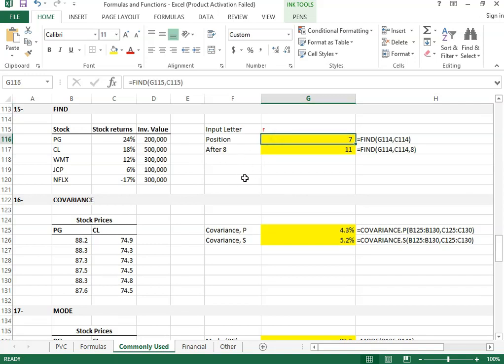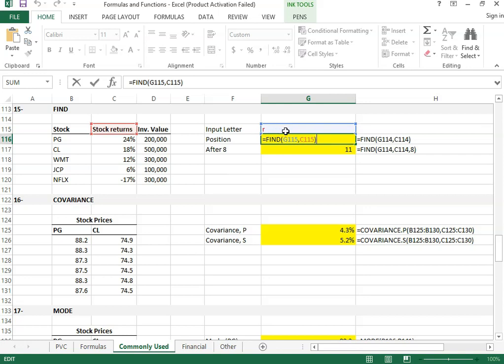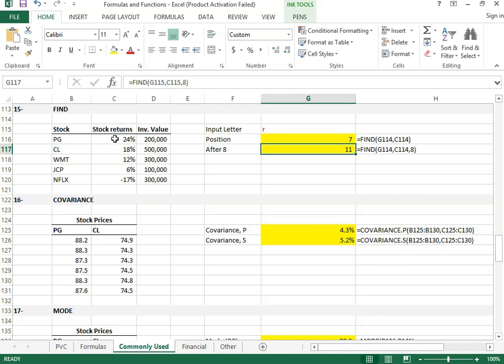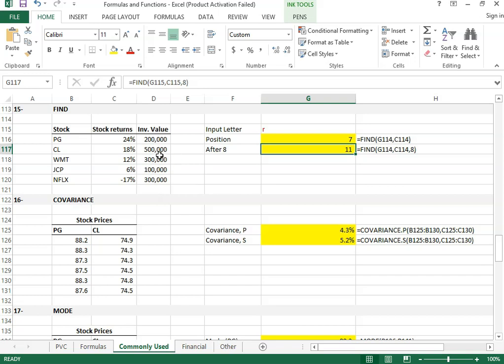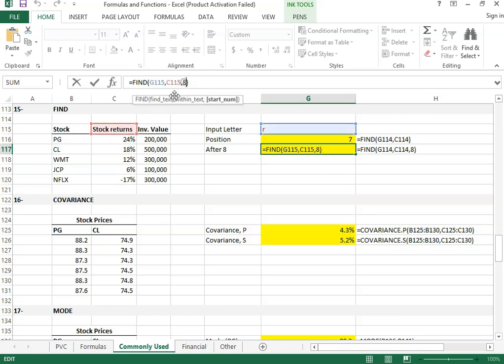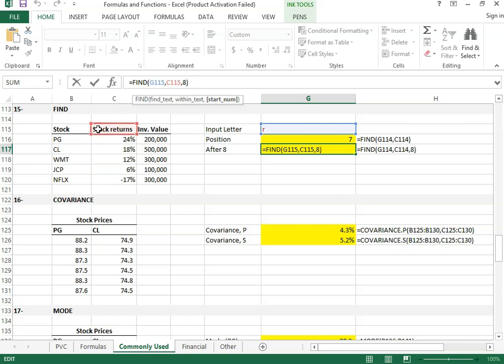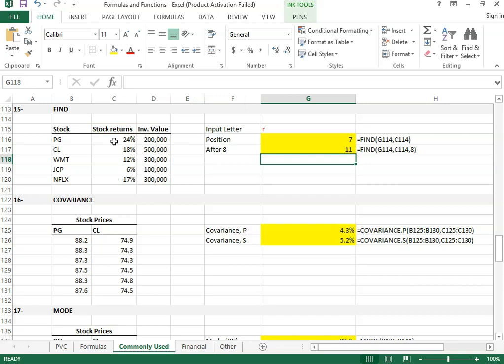Using FIND Formula in Excel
Learn how to use the FIND formula in Microsoft Excel to find a value.